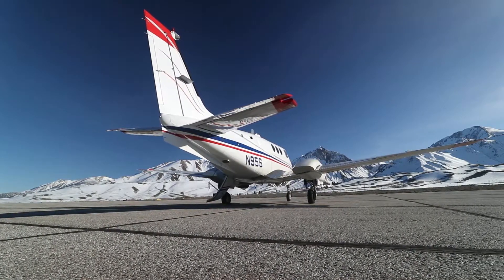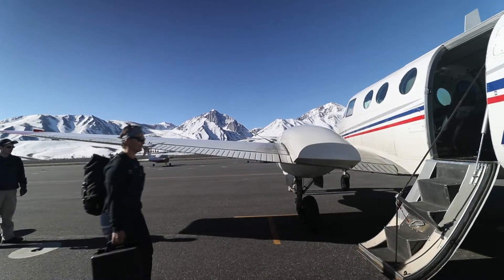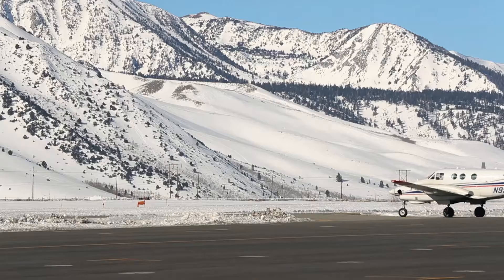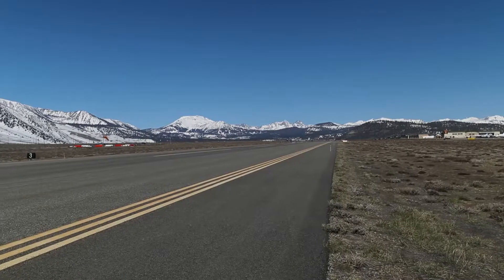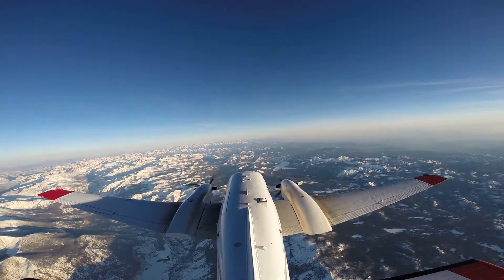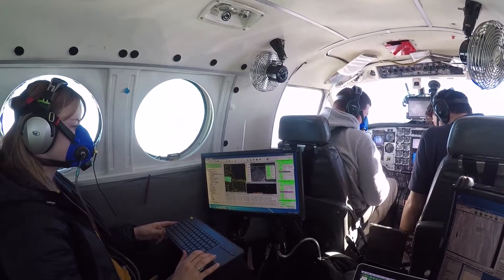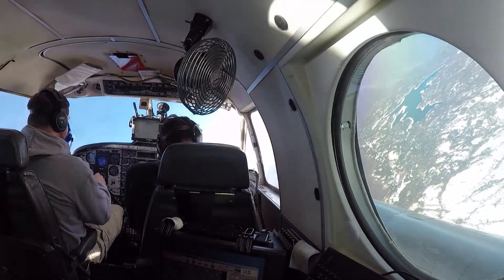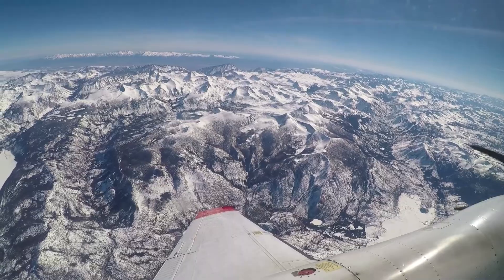Measuring Snow in the Sierra with NASA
Join Tom Painter, Principal Investigator for the NASA Airborne Snow Observatory, to discover how advanced technology is providing a more accurate measurement of crucial water supplies that begin in the mountains of the Sierra Nevada.